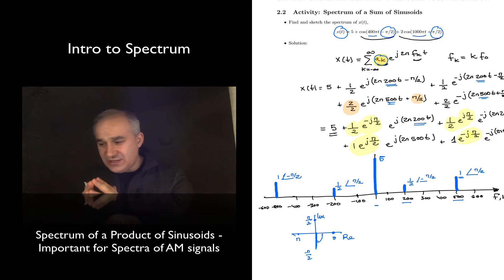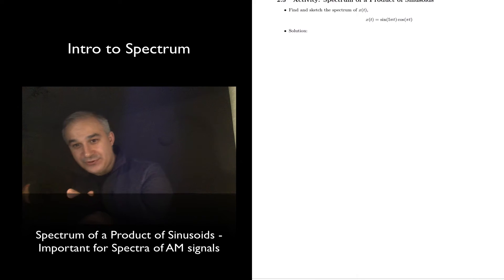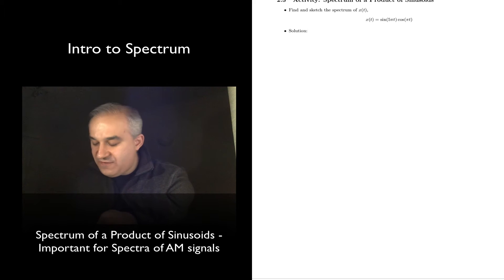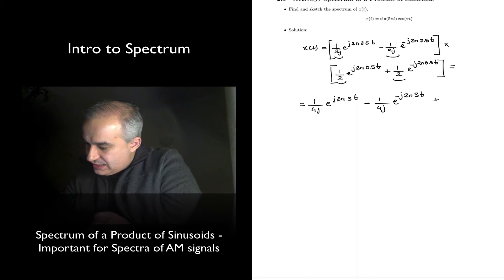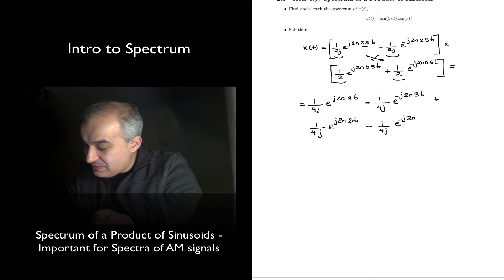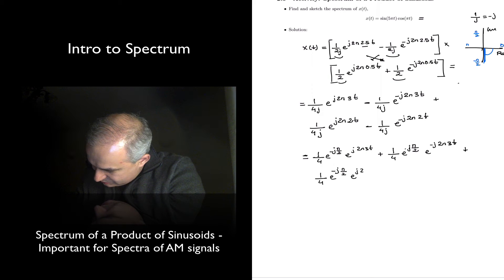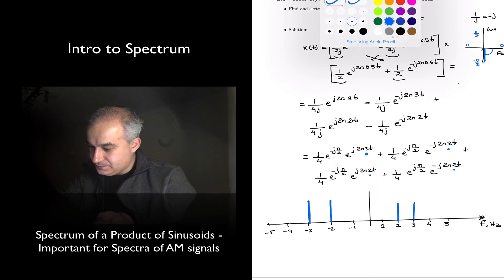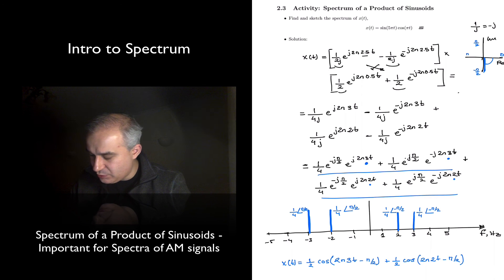DSP Topic 2: Spectrum of a Product of Sinusoids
This video shows how to mathematically compute the spectrum of a product of sinusoids (important to understand the spectrum of AM signals) without using Fourier Series (only the inverse Euler’s formula)